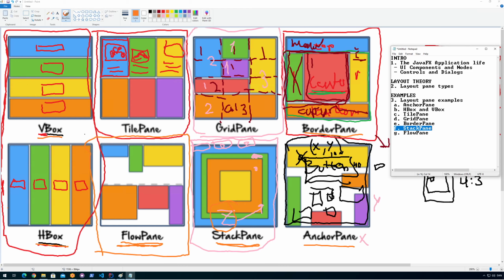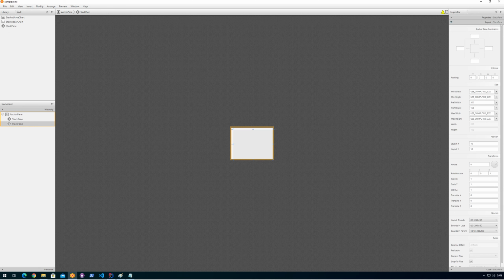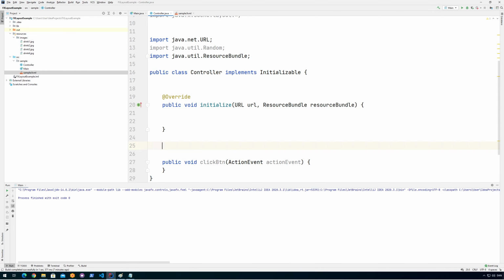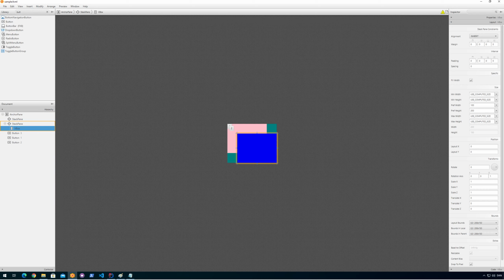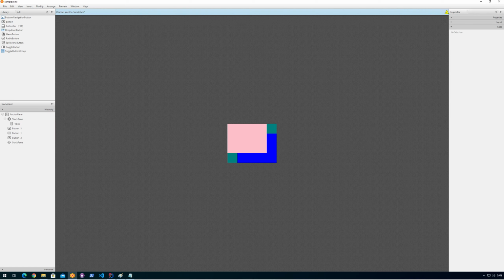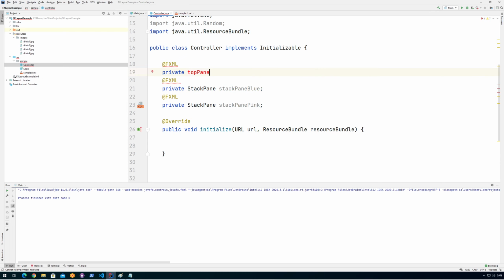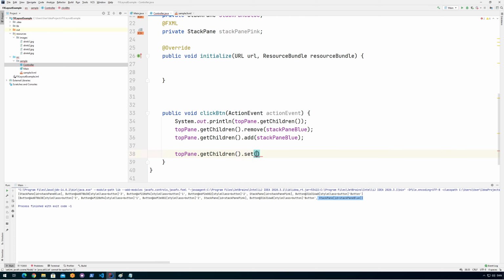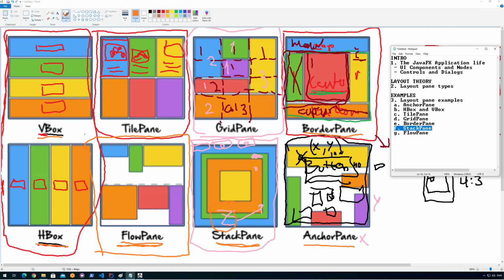9/10 - Using the JavaFX StackPane